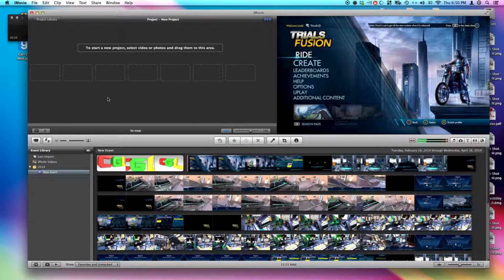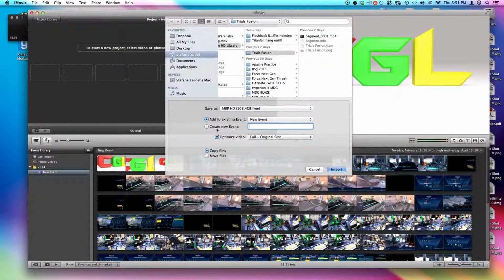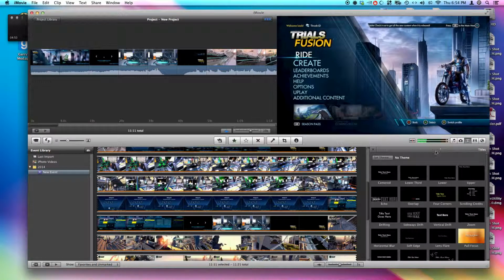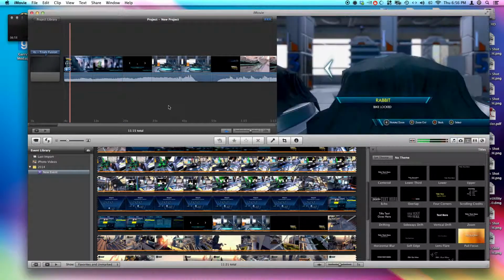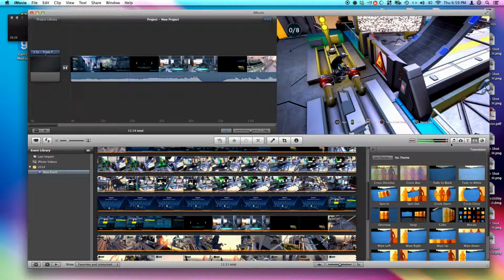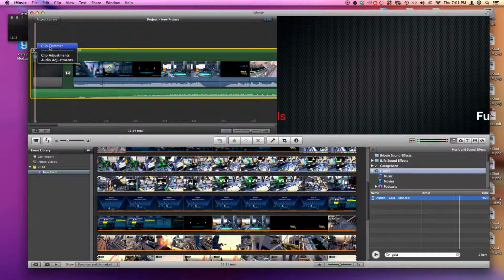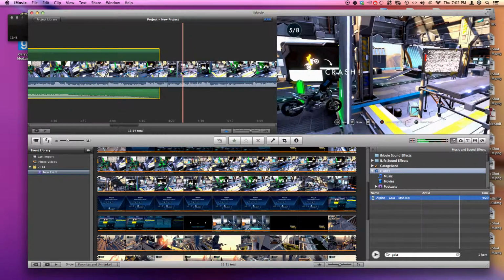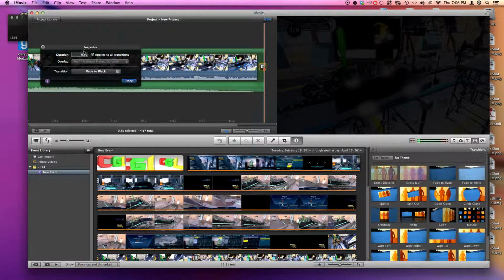The Elgato Game Capture HD & your Mac: iMovie (Powered By Elgato Gaming)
Thrush here bringing you guys a new series to hopefully improve your video making experiences with your Game Capture HD on your mac.

Hopefully you find this video helpful and there will be more to come!

Questions or comments? Hit me up in the comments down below or @stefanetrudel

I use the best capture cards available on the market check them out